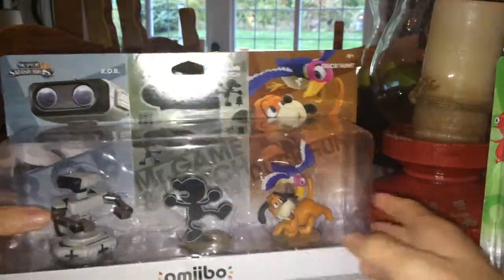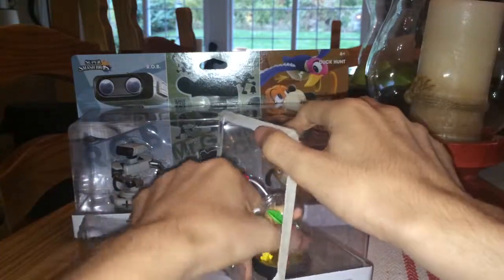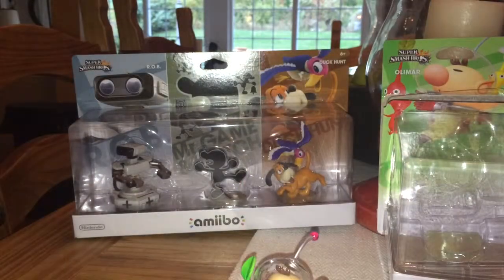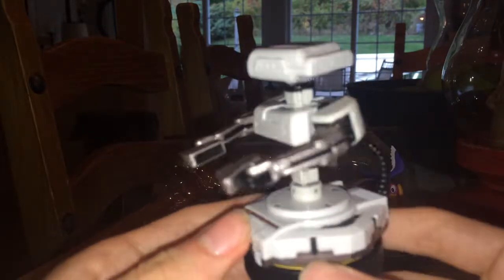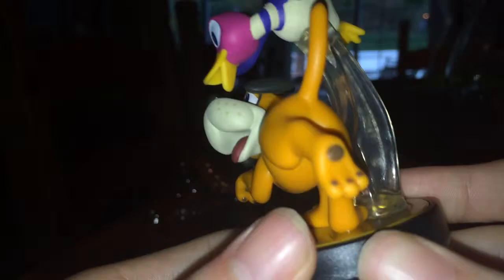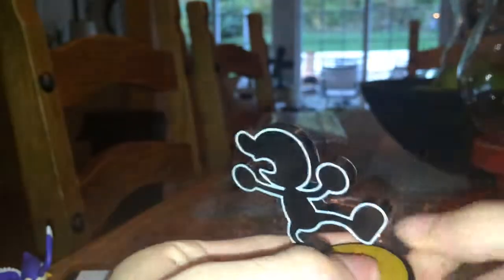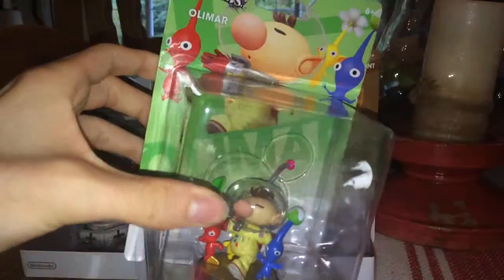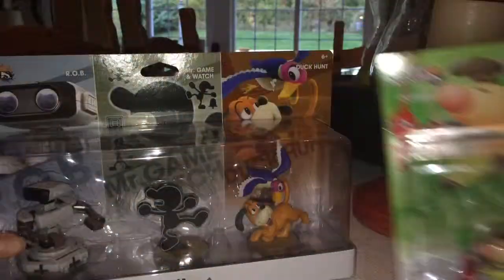Amiibo retro 3 pack unboxing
This is another amiibo unboxing of the retro 3 pack (duck hunt dog,R.O.B,Mr.game&watch) also I unbox olimar & pikmin! Very cool